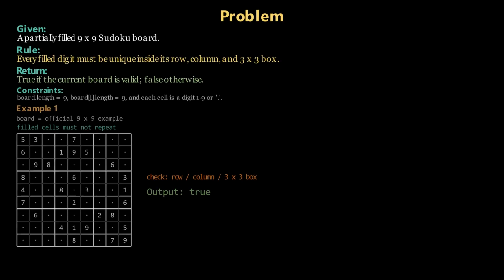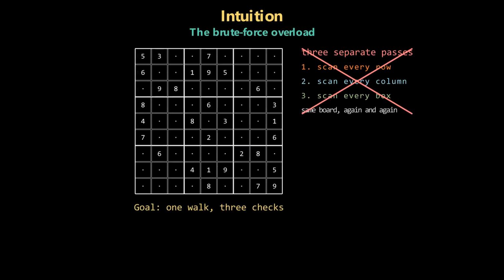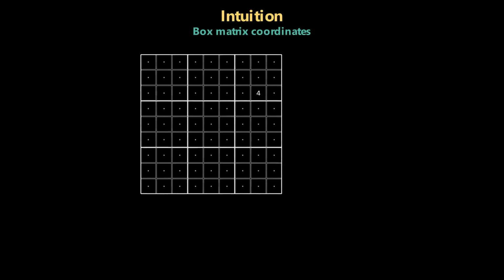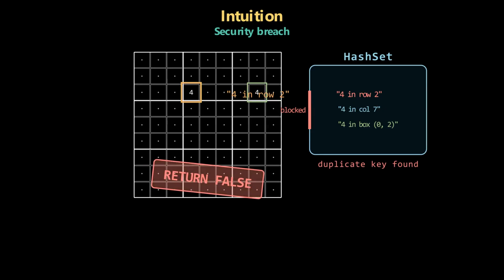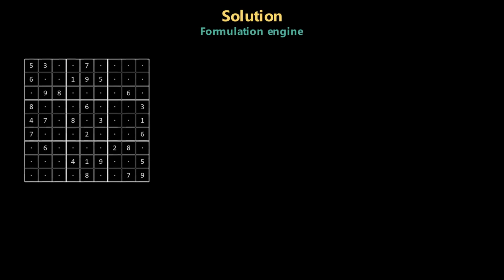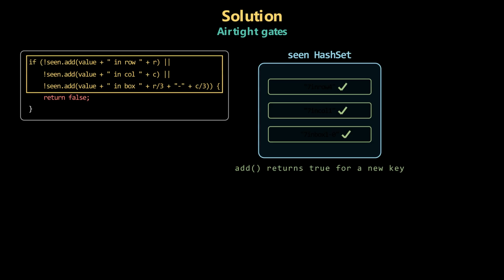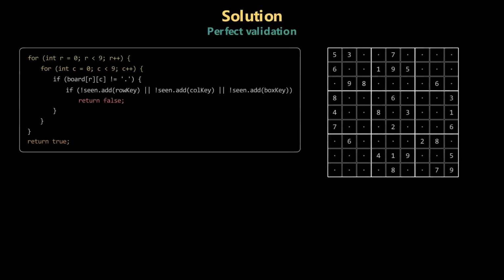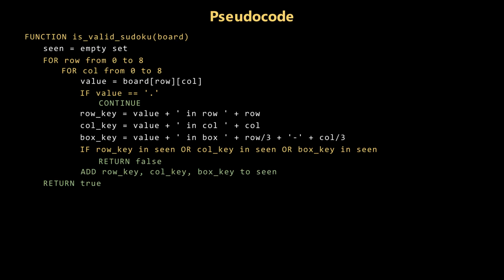Leetcode 36 (medium) - Valid Sudoku